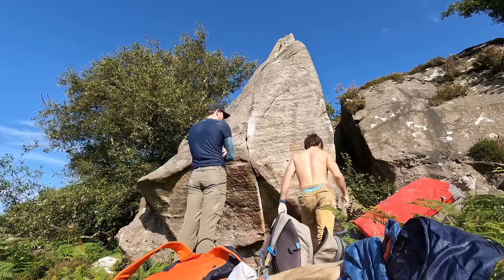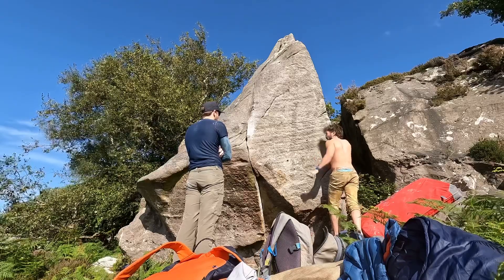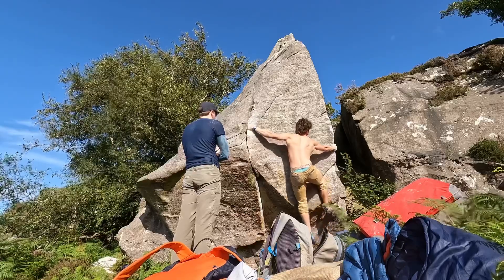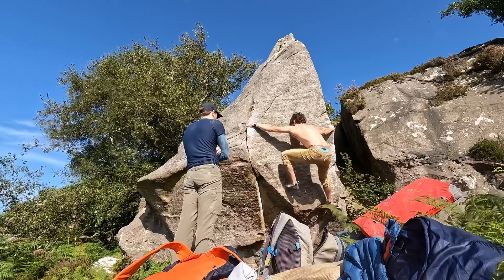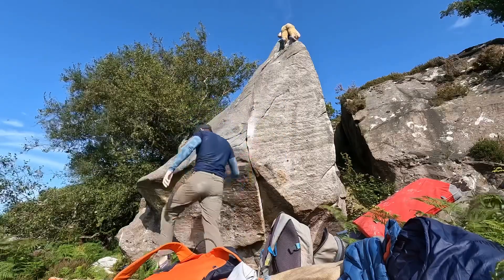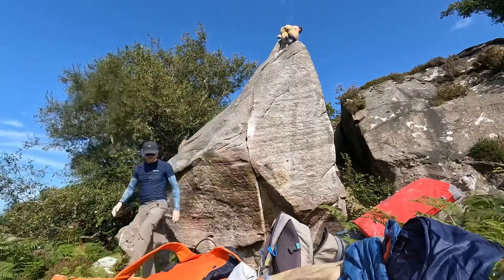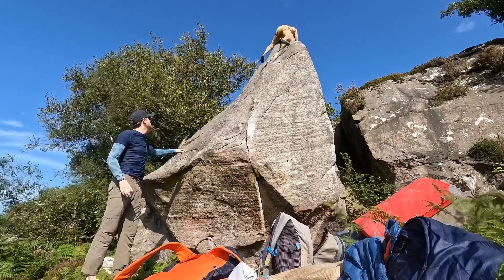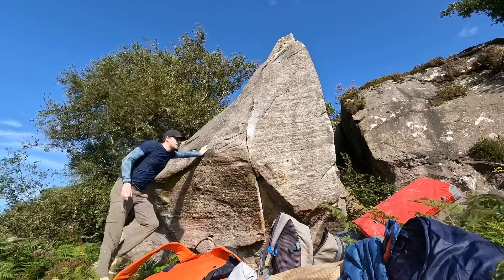Stuck in the Middle (Stand) 7Aish - The Stell | Northumberland Bouldering